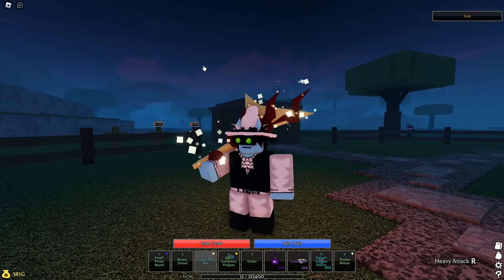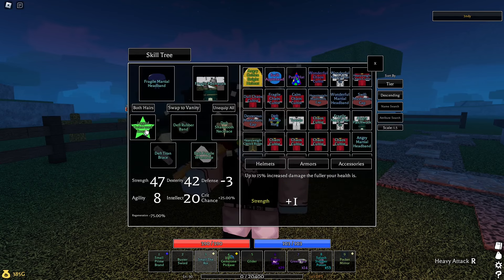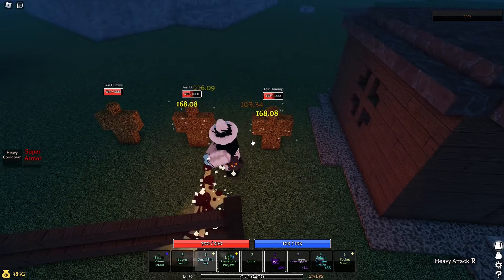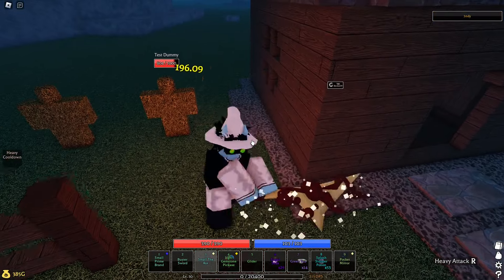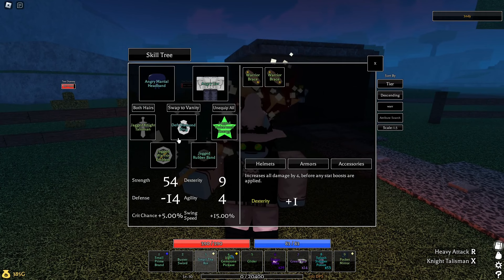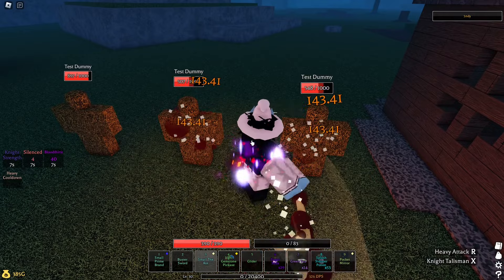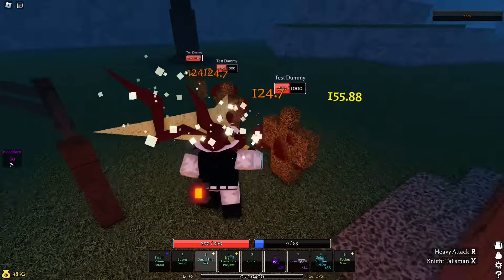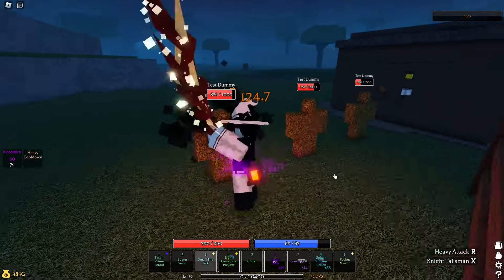2 Rot Builds - roblox Pilgrammed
2 rot builds, swingspeed and crit.